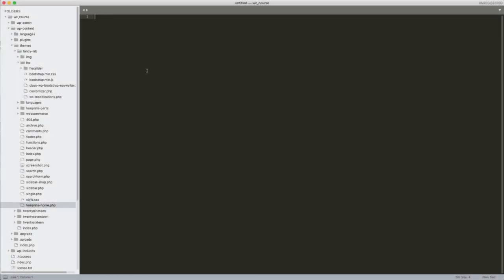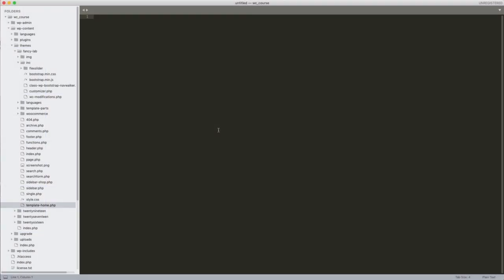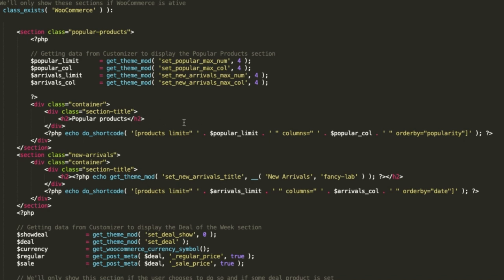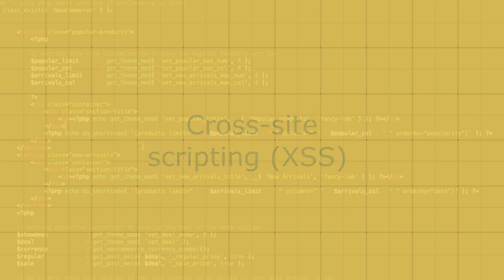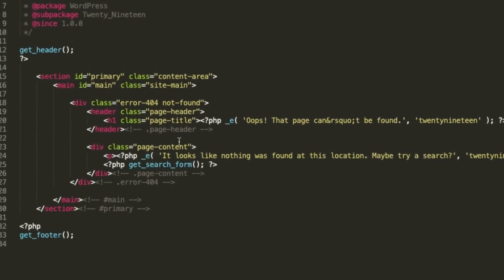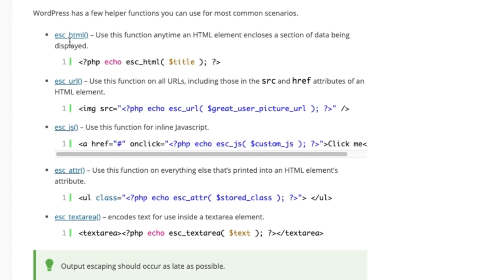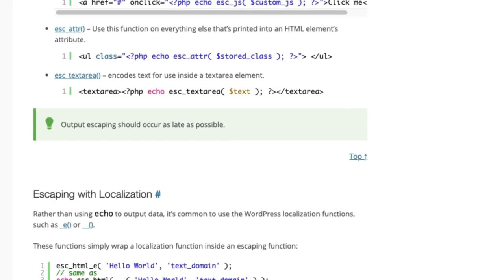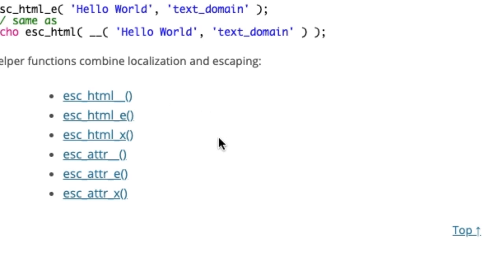079 Theme Security part 3